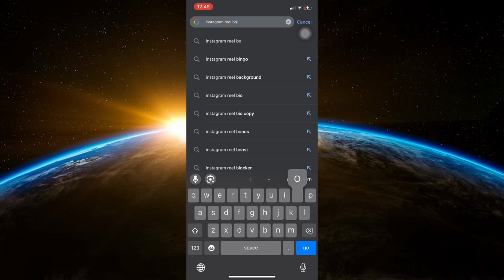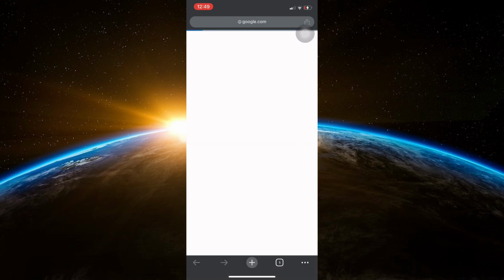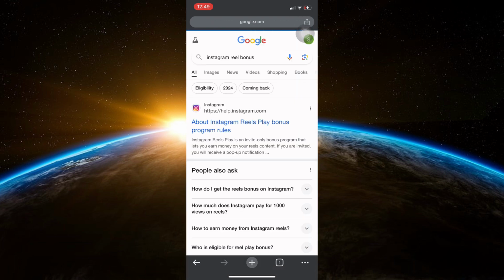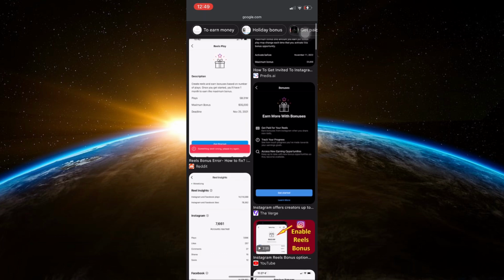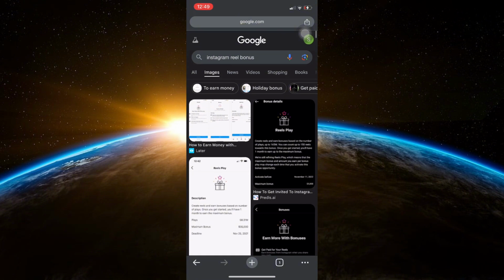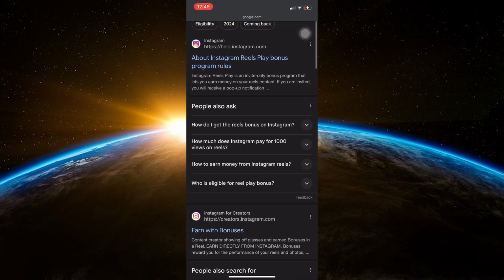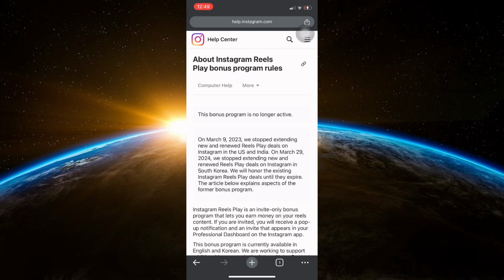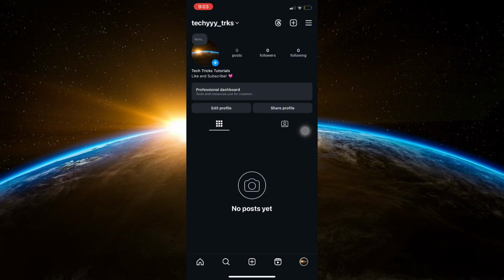How To Make Money With Instagram Reels 2024 (Easy Method)